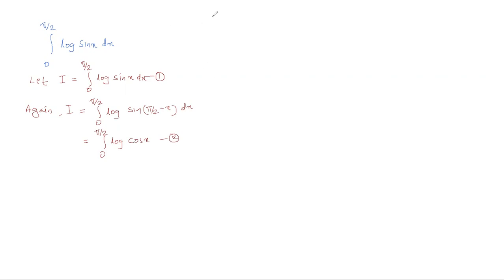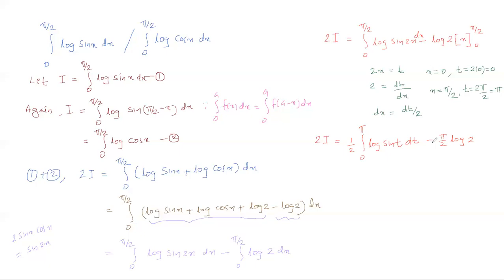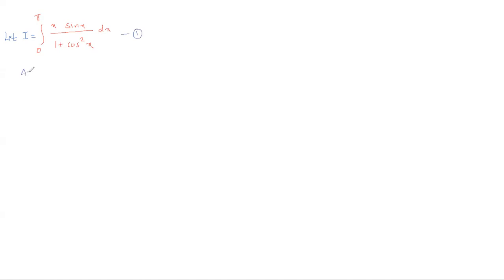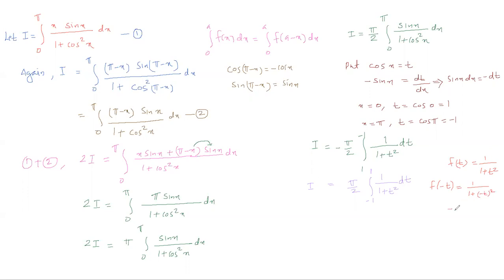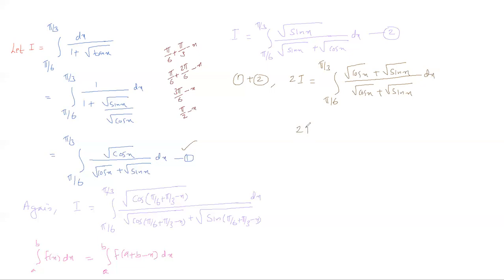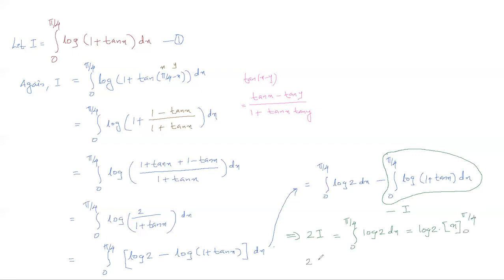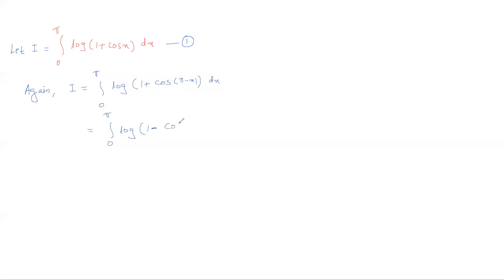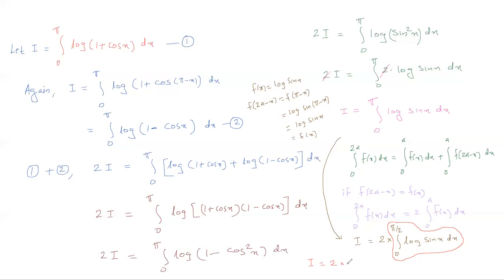Definite Integrals - Part 3